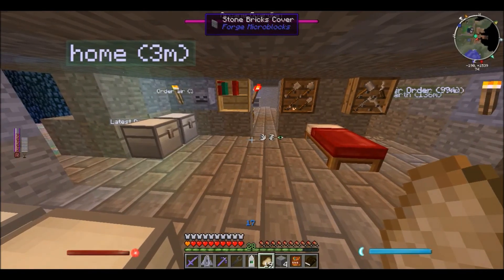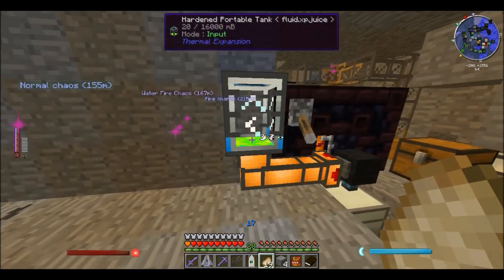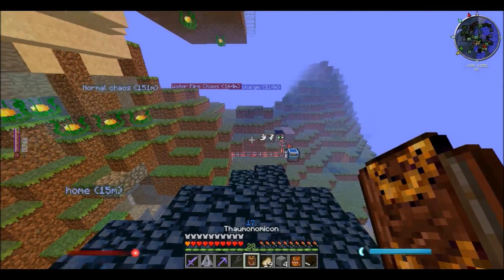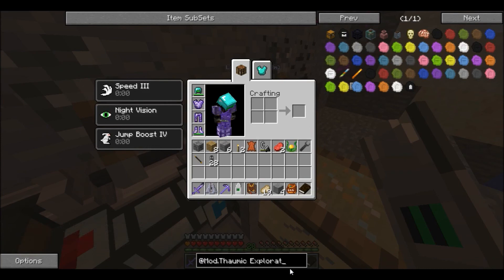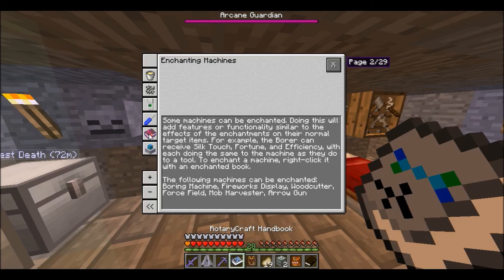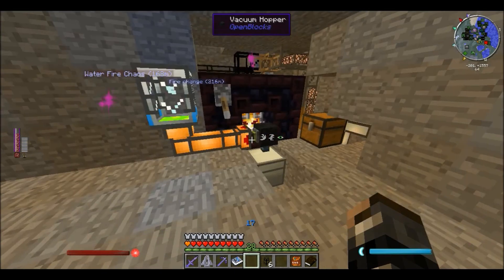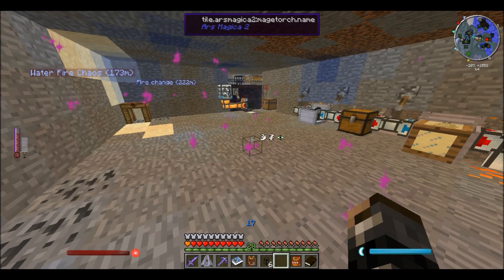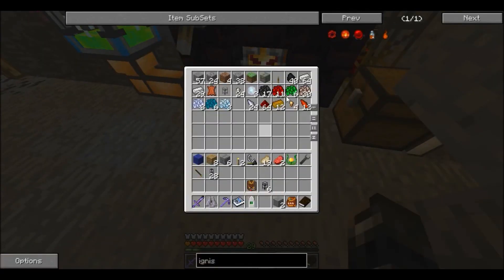Let's Play Ep 10: Automated Ore Processing with RotaryCraft (mid tier prototype) !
Wasn't that bad for a proof of concept prototype!

Mods used: RotaryCraft

Let's Play Ep 10: Automatic Ore Processing with Rotary Craft (mid game prototype) !